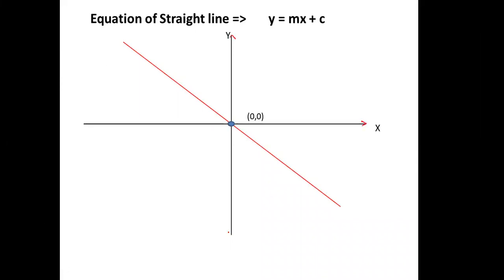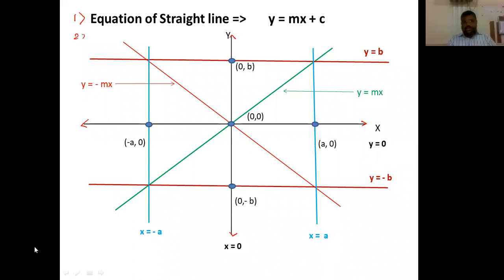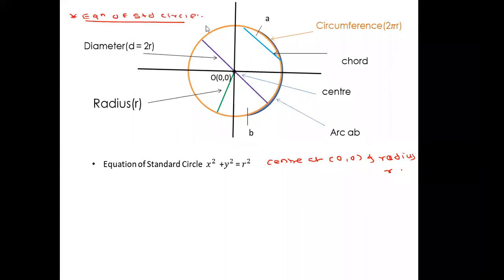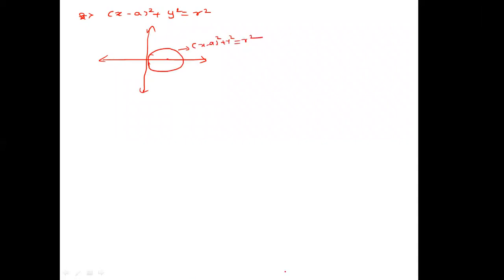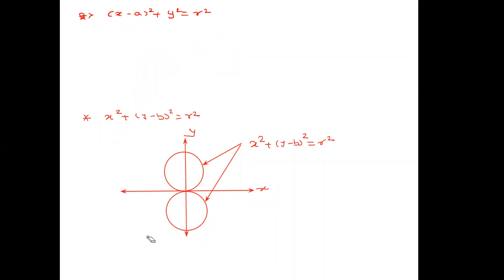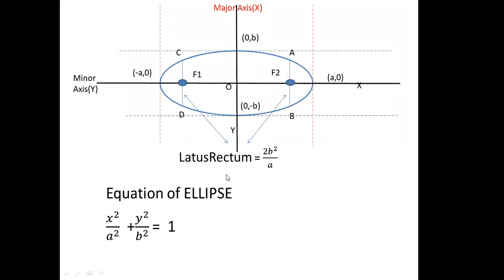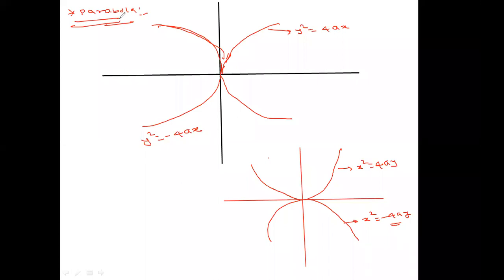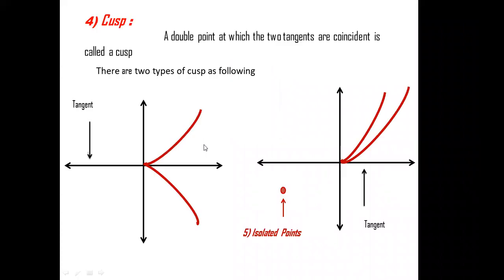Introduction of Important curve